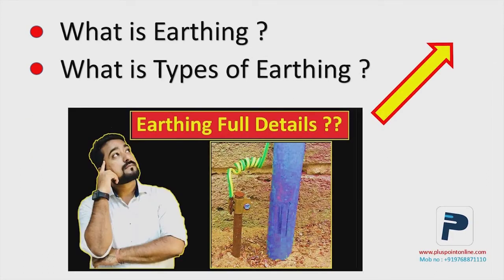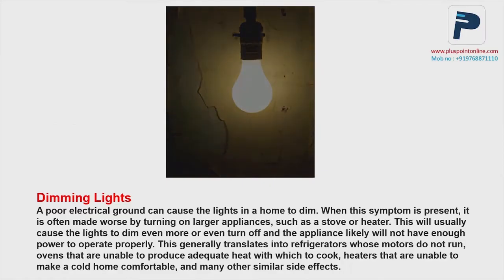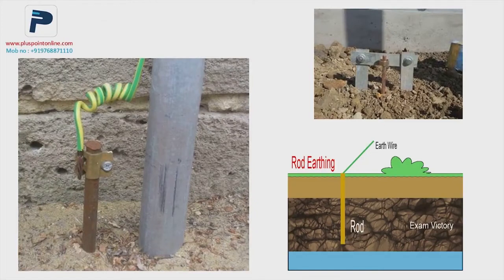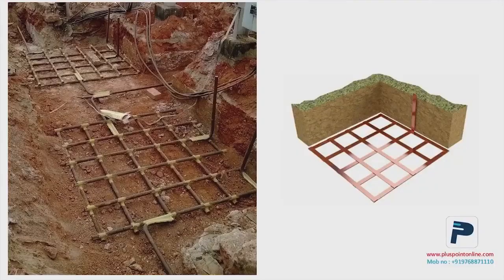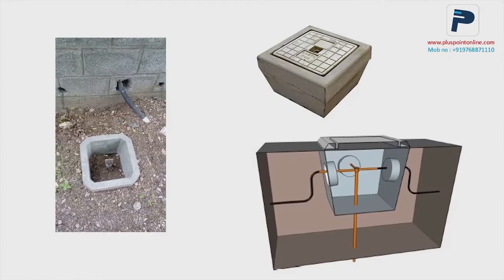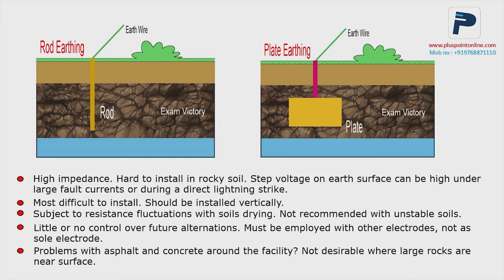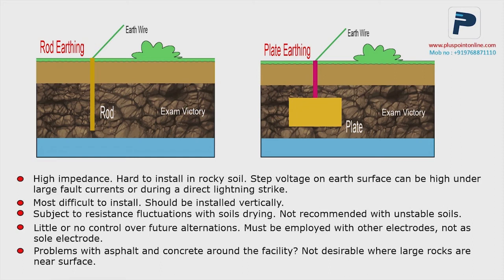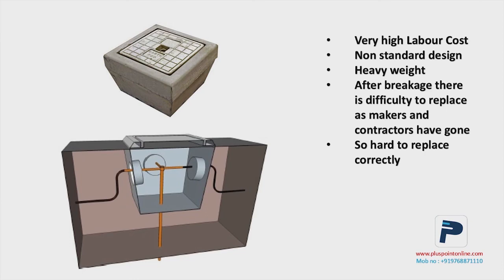Earthing | Earth Pit Details | Earthing made Easy | English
Earthing is an important component of electrical systems. it protect us from preventing electric shocks, It prevents damage to electrical appliances, preventing excessive current from running through the circuit. Reduce and maintain electrical bill etc.. work is done by good earthing.
After doing good earthing the maintains and resistance management is very important for which Earth Pit is required. an Earth pit refers to a pit, dug in earth with some standard filling. Primarily Earth pits are used for SAFETY towards SHORT CIRCUITS. It also acts as the reference point for different electric power sources.
But there are many traditional Earth pit is to build by local labours, without any standards. which creates many issue for earthing to work properly. for railway or any big organisation required good earthing but if the earthing to earth pit is not proper it will be a high loss to human life. and also there are many Problems Due to traditional Earth pit.
So in this video we have covered:
What is Earthing?
What is Types of Earthing?
Problems Due to weak Earthing?
What is traditional Earth pit?
Problems Due to traditional Earth pit?
Best Solution of Earth pit ?
                      All this points are covered in this video in Hindi.

About : Niket Shah Plus  is a YouTube Channel, where you will find technological videos in Hindi, Technology video on Electronics, Electrical, Computer Hardware Training, Laptop Repairing, Mobile Repairing, Circuit making Etc.. All In hindi... thankx.. :)